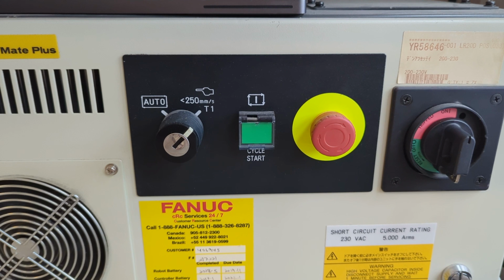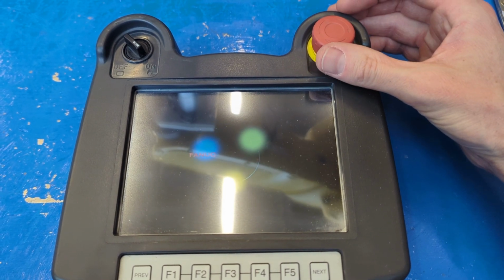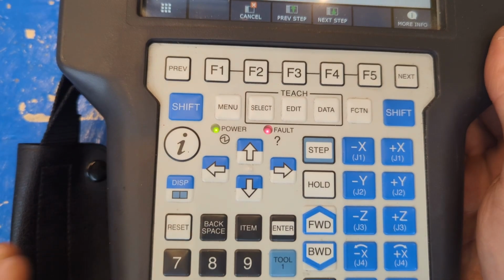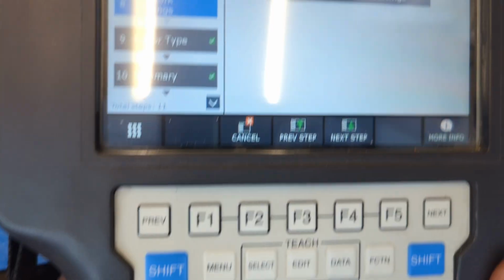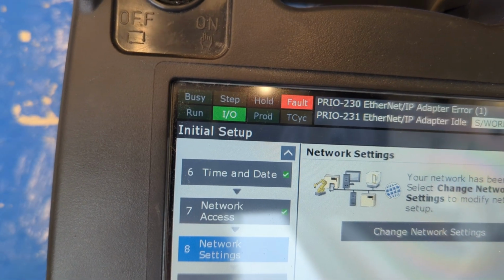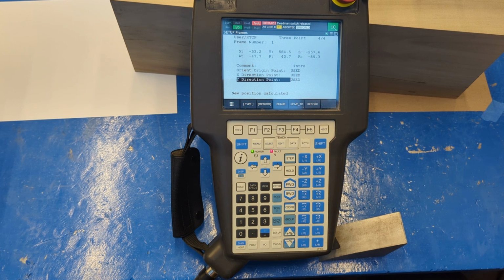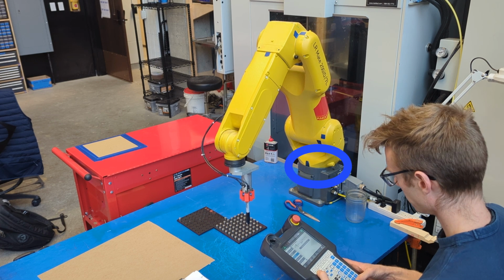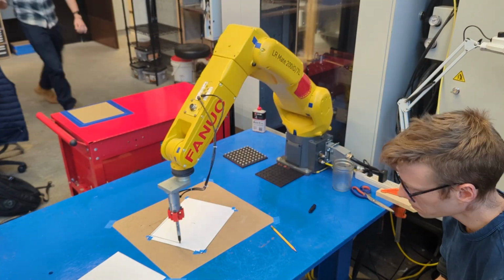Fanuc Robotic Arm Basics (Power On and First Movement)